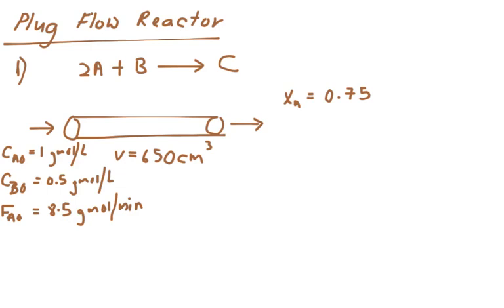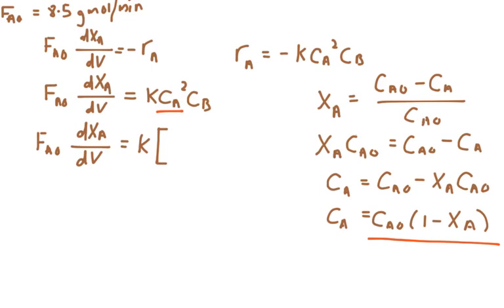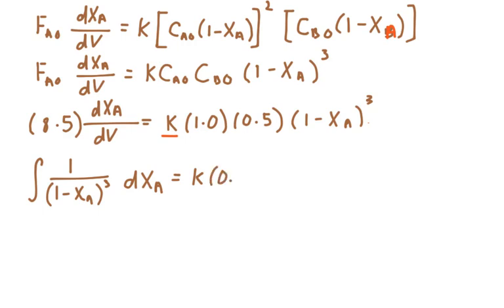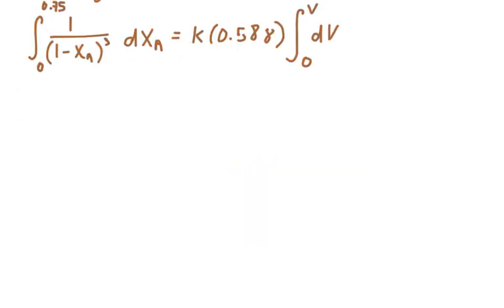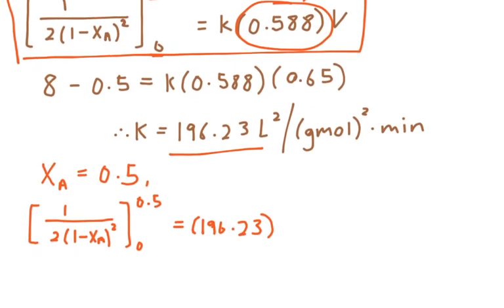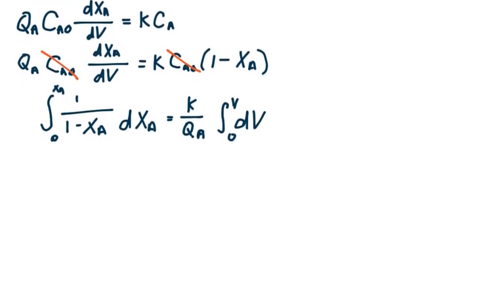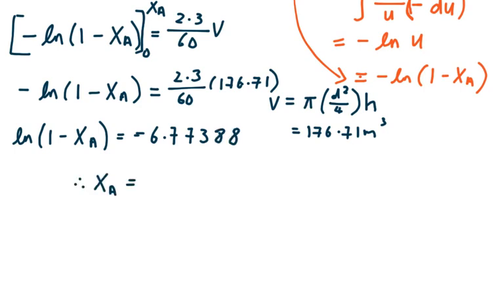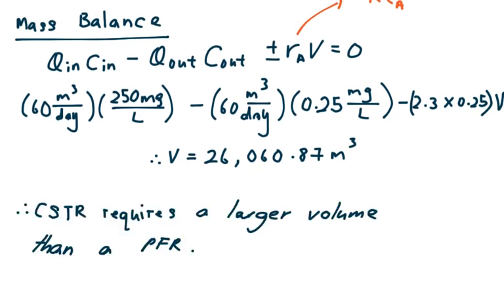Plug flow Reactors Chap 9 Reaction Engineering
Integration & exponents & conversion